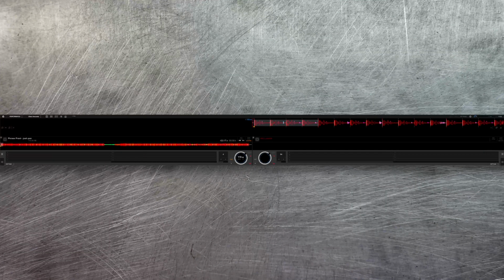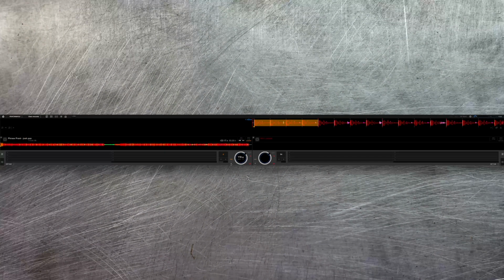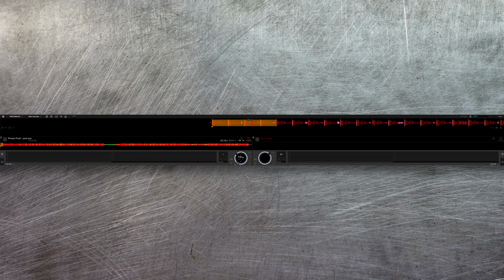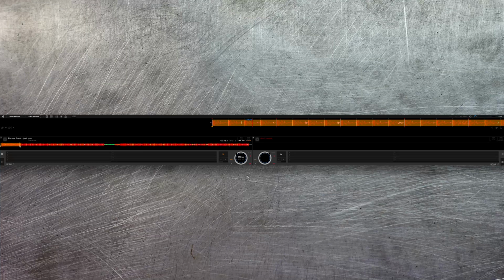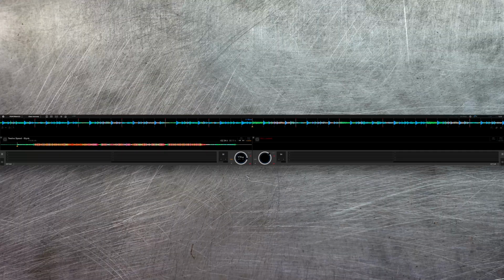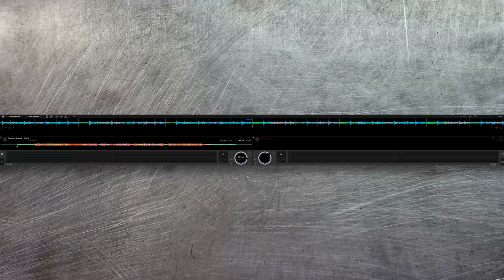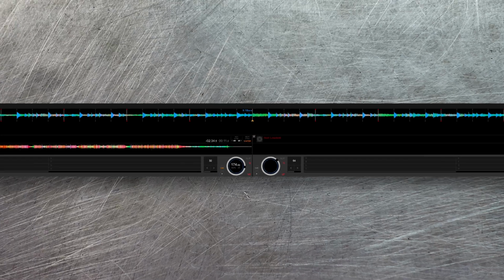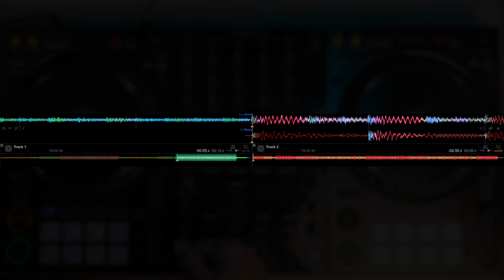Phrase Mixing: Remove Bad DJ Transitions Forever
You might be thinking beat matching is the first thing you should learn as a new DJ. But learning how to break down tracks and UNDERSTAND them using phrasing is way more important! Get the lifelong DJ tools you need to learn WHY music works and how the pros nail it every time. We will go through how to count music and how to split a track into it's component parts. Knowing these simple concepts can help you supercharge your DJ learning! This video will teach you about beats, bars, phrasing and song structure.

00:00 - Introduction
00:58 - Beats and Bars In Practice
01:36 - An Introduction To Phrases
02:18 - How To Count To Music
03:40 - Song Structure
04:38 - Trying it with not House for once
05:11 - Exercises
05:27 - How Phrasing Helps You Mix

Learn the tools required to startup a DJ live stream, grow a fanbase and build your career as a DJ.

License ID: oJWrwkLLAGx